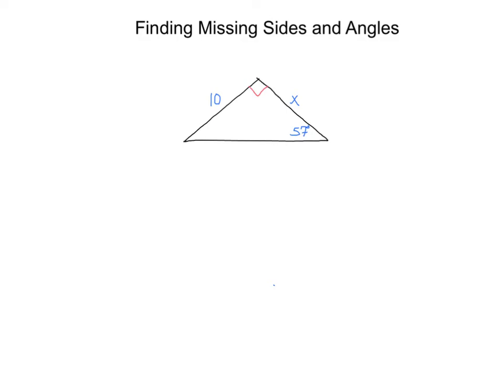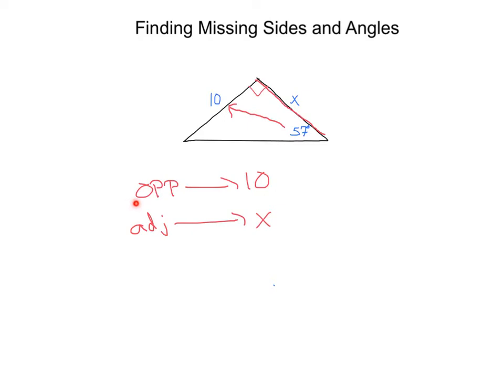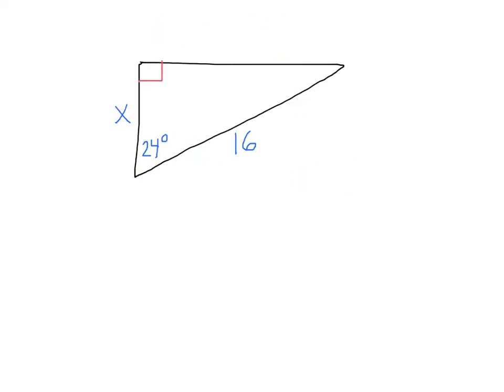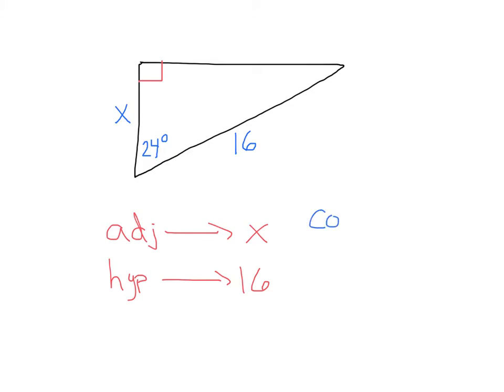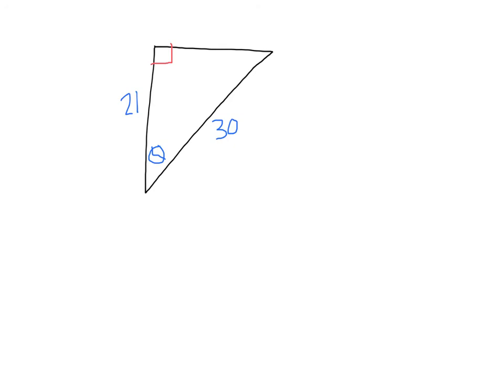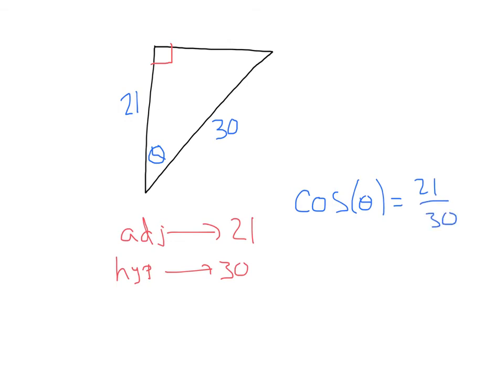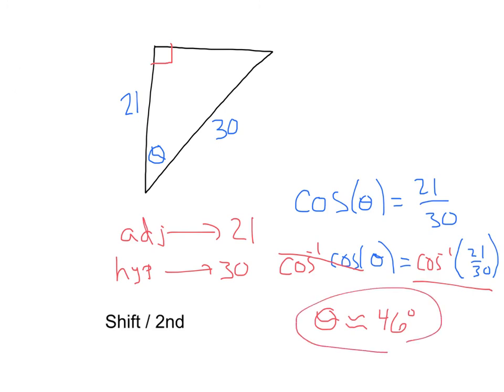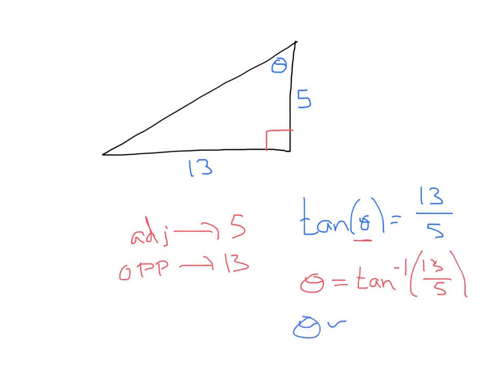Trig Functions - Missing Sides & Angles